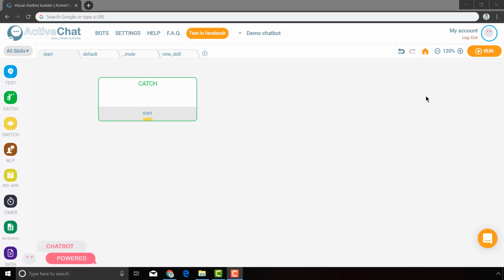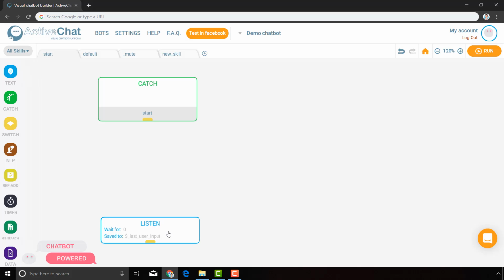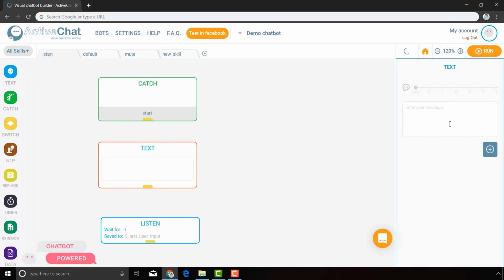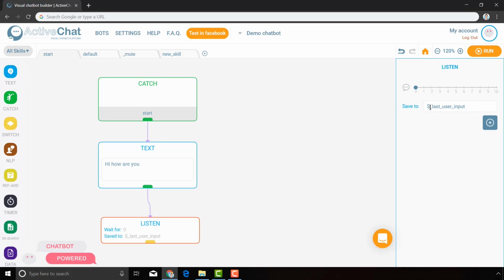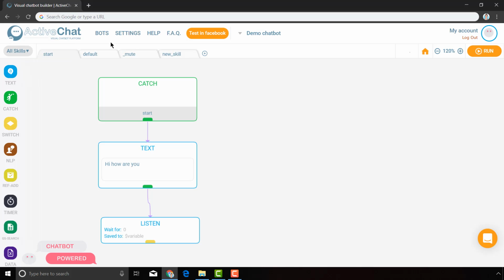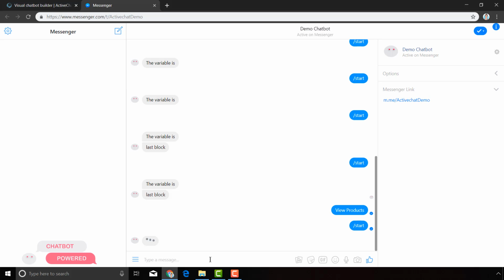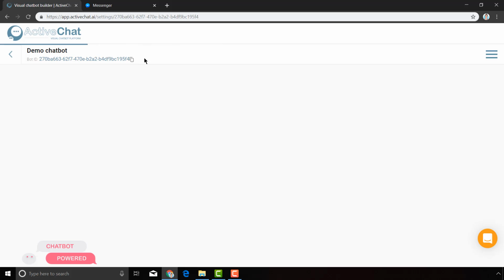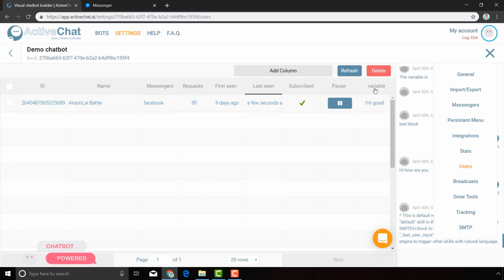ActiveChat tutorial: Exploring the Listen block [Video 5]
The fifth video of the complete series on how to build your chatbot with ActiveChat

In this video, we will:
Add listen blocks to the skill
Ask user some question using the text block
Make a variable and save user input
See the saved input in the backend